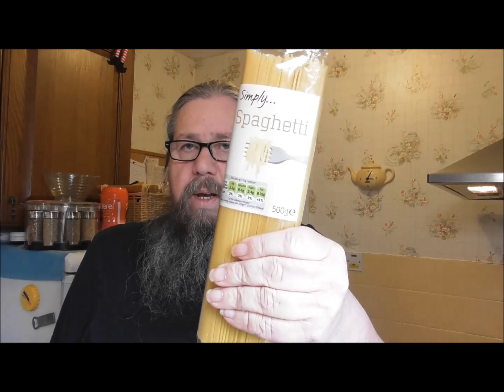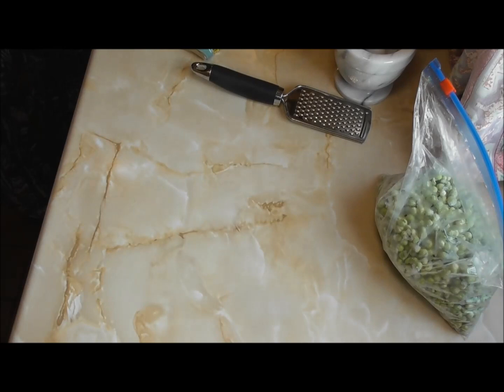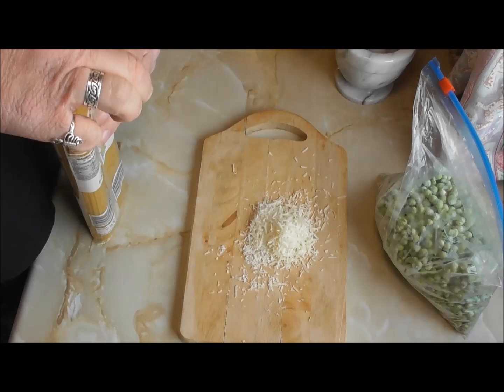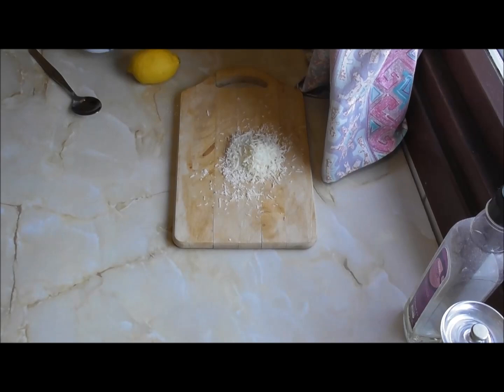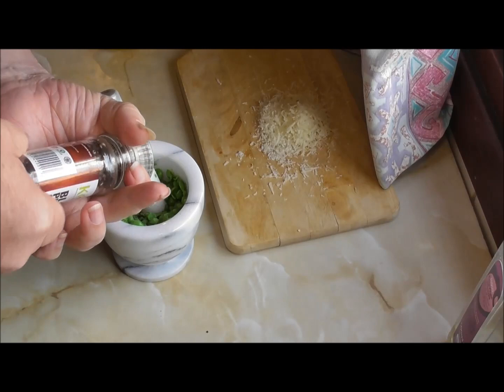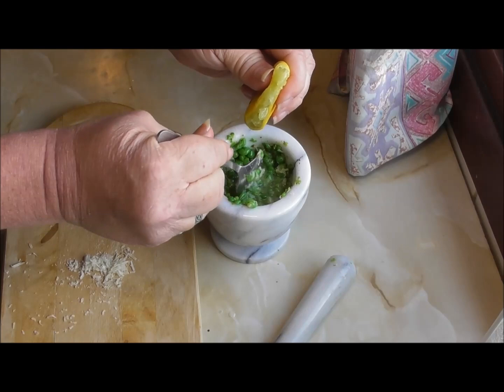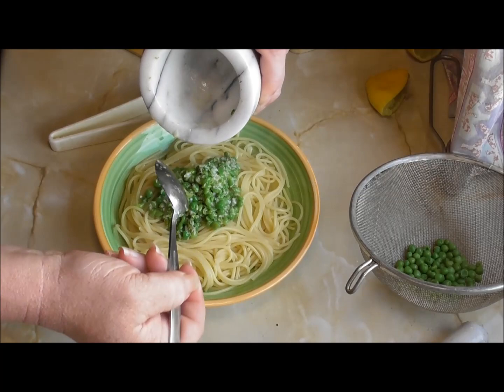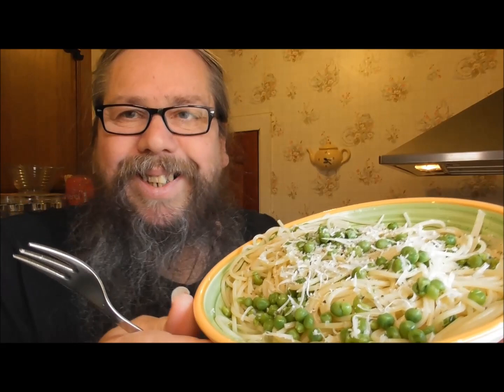Low cost meal Spaghetti with lemon and pea pesto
125g Spaghetti
Handful of frozen peas
1/2 lemon
Handful of grated Parmesan
Olive oil

This worker out at 49pence